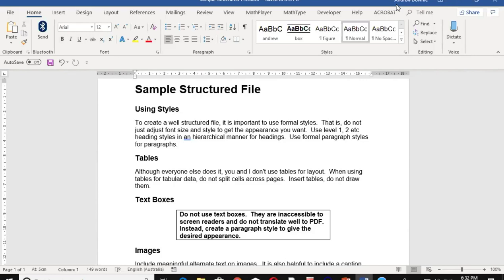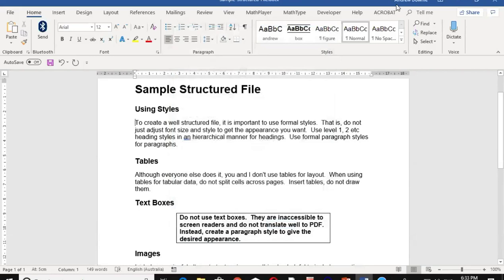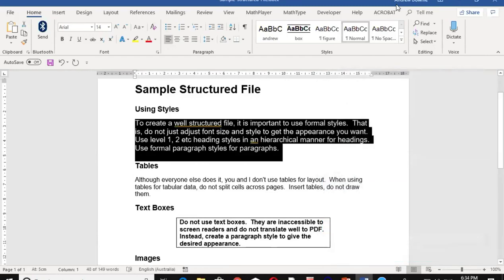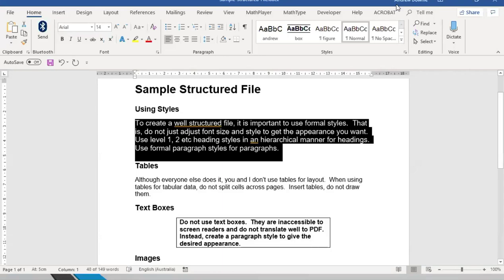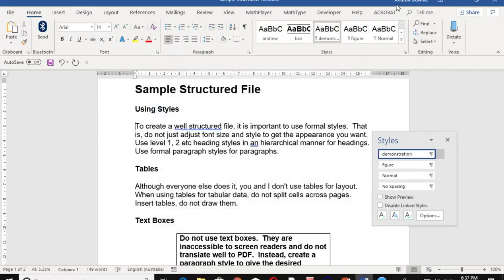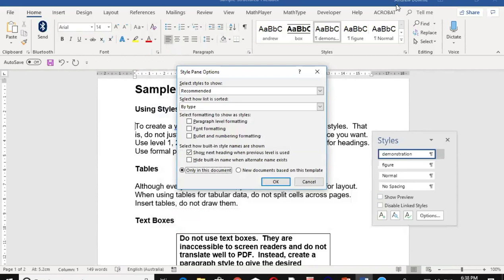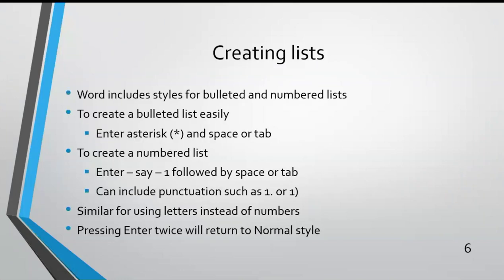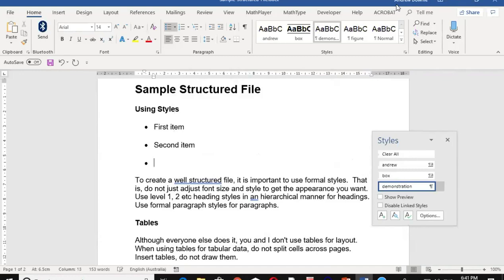Creating and modifying styles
3. This video builds on topics covered in previous videos.  We will show how to adjust font size and attributes and how to adjust paragraph spacing.  We will then demonstrate the important process of updating the style of that paragraph or using it to create a new style.  Word's facilities for automatically creating bulleted and numbered list styles will also be demonstrated. (Andrew Downie)